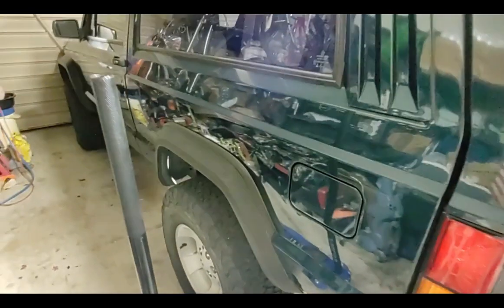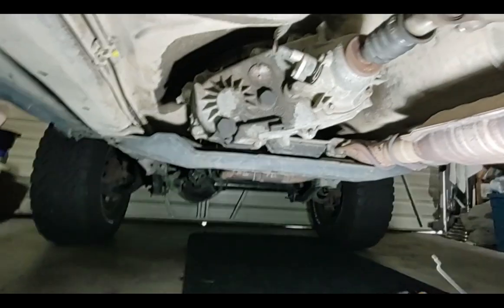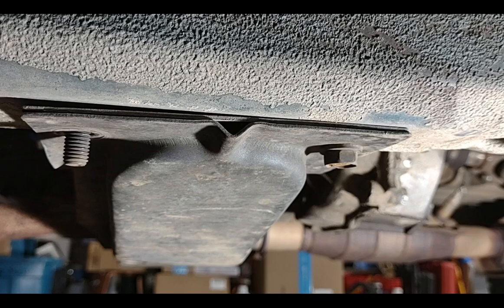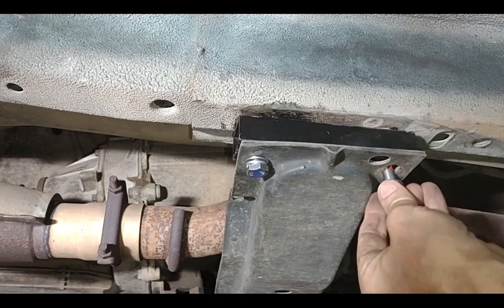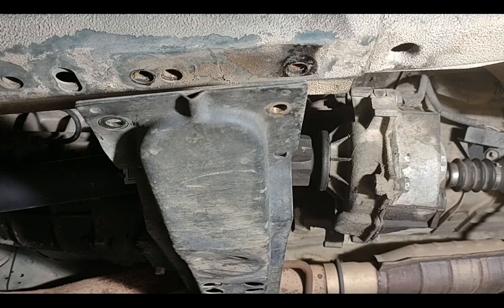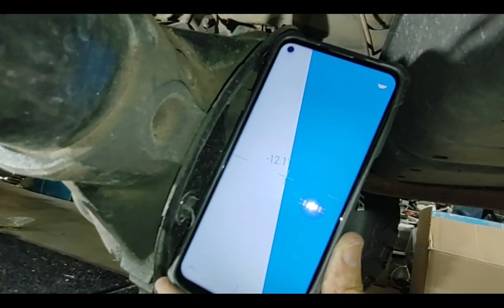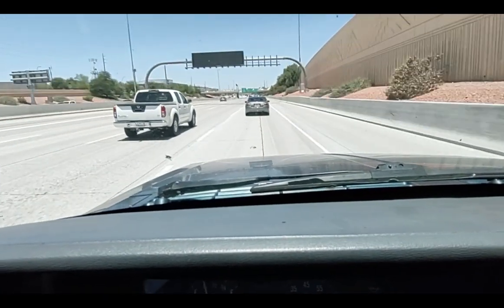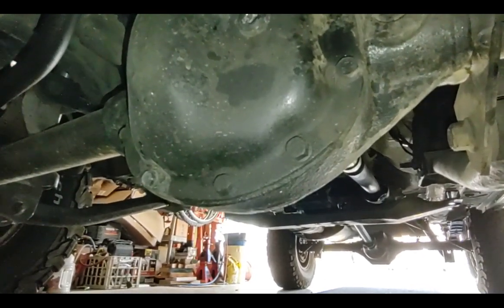Jeep XJ Cherokee Transfer Case Drop (rear differential alignment, part II)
This is a video showing the process for installing a 1" transfer case drop, along with the calculations of double cardan rear driveshaft and pinion (rear differential angles).

With a double cardan rear driveshaft, it's necessary to get the differential (pinion) pointing directly at the driveshaft, in order to prevent driveline vibrations.  In my case, a change in my rear leaf springs and shorter shackles resulted in a fairly large discrepancy between the two angles.  The first portion of this job was to install 8° shims, which left the angles about 3° apart, still resulting in some vibrations at speed.  The transfer case drop corrected that to within about 1°, which is nearly perfect, as the differential will "wind up" a bit under acceleration, due to the leaf spring suspension.

If this video helps you, I'd sincerely appreciate it if you could like the video and subscribe to my channel, which will make it easier to find future (and current) related videos, and will help me continue to produce them.

Thanks!